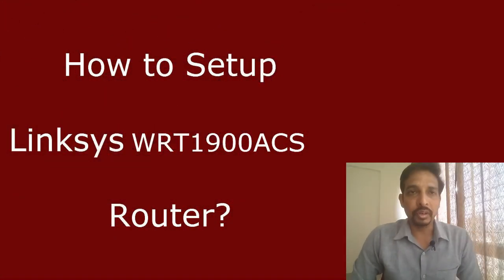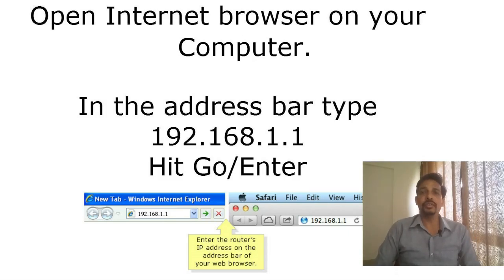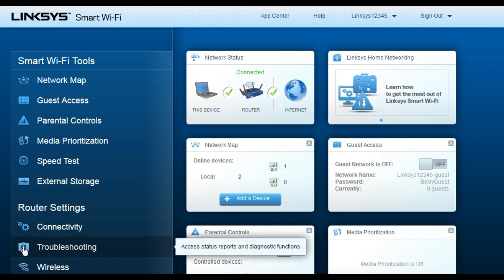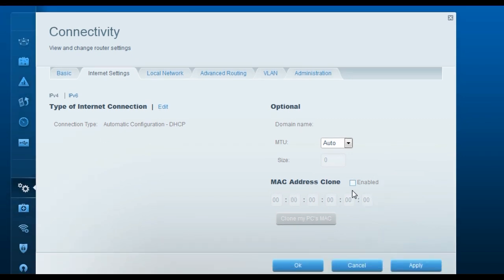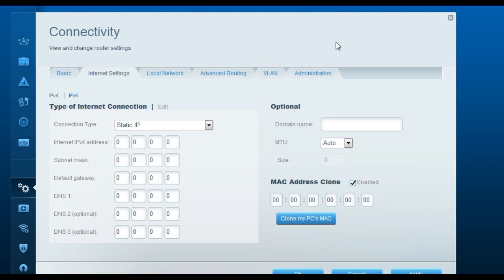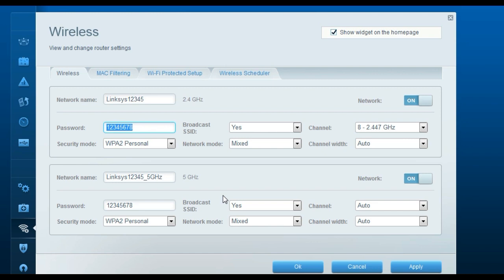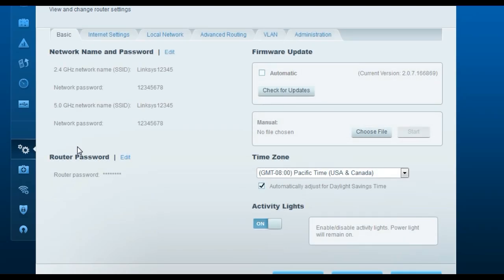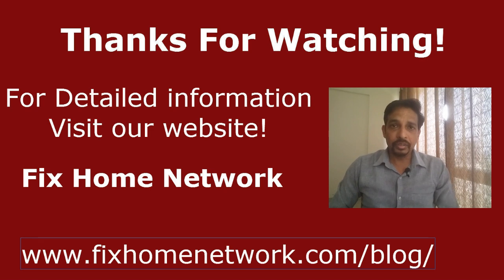Linksys WRT1900ACS setup - Easy steps - Troubleshooting | Reset | Firmware | Manual installation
Easy steps for Linksys WRT1900ACS setup without installation CD or Smart Setup Wizard.  Linksys WRT1900ACS router setup is easy when done manually.
Follow the steps as described in the video and you will be able to do it on your own.

Connect the modem and computer to the router with the Ethernet cable.
Open the setup page of the WRT1900ACS router and change the settings manually.

Step 1: Check the internet connection
Step 2: Check connections:
Step 3 : Open the Linksys WRT54G setup page:
Step 4: Make internet connection settings.
Step 5: Wireless network settings.
Step 6: Connect to the wireless network.

👉 Topics covered in this video:
✅ How to setup Linksys WRT1900ACS router
✅ Linksys WRT1900ACS setup
✅ Linksys WRT1900ACS router setup
✅ Linksys WRT1900ACS installation
✅ How to upgrade WRT1900ACS firmware
✅ How to setup WRT1900ACS router manually